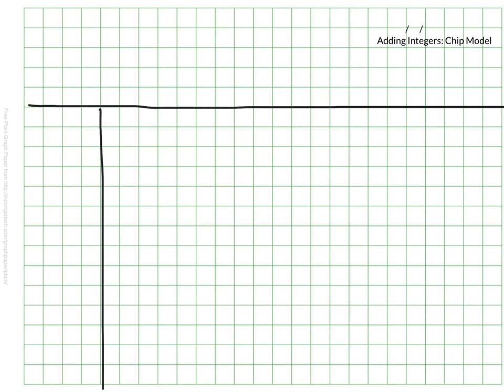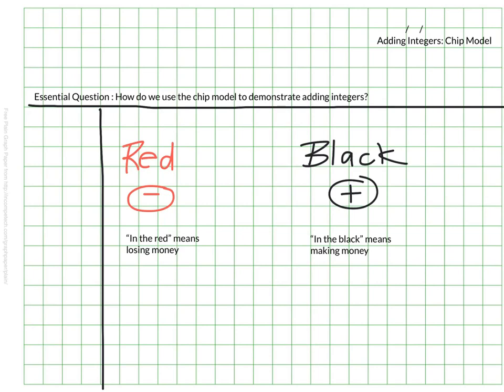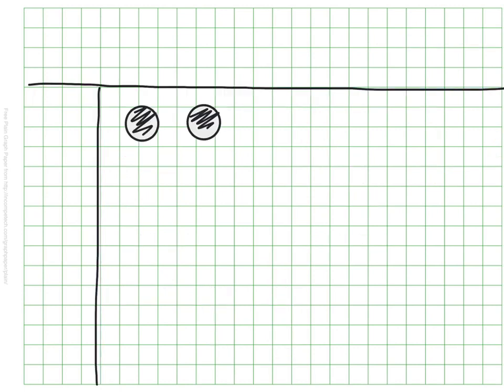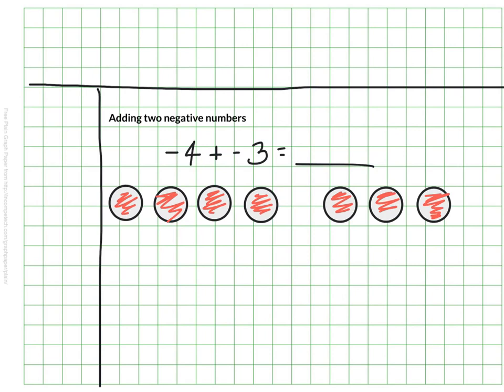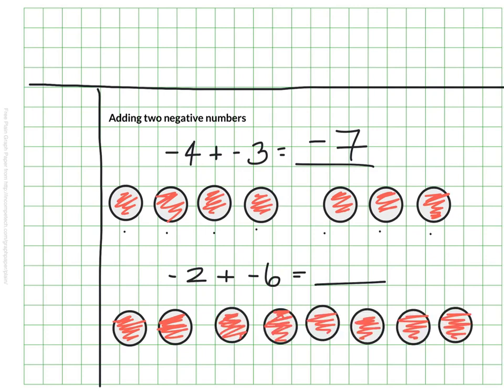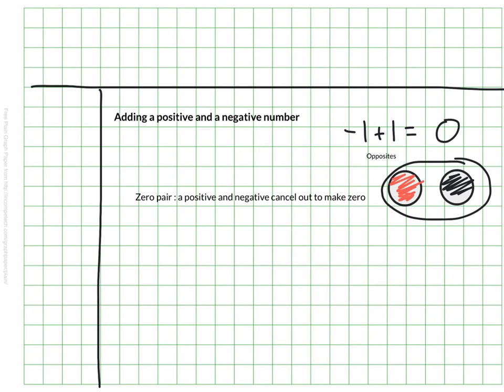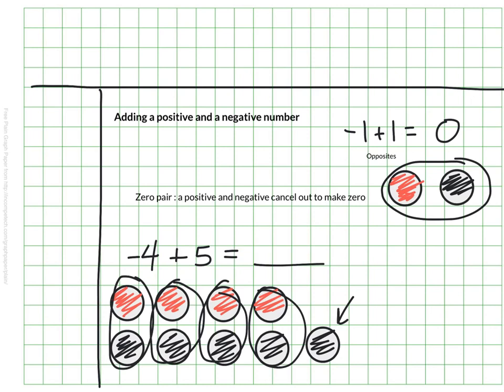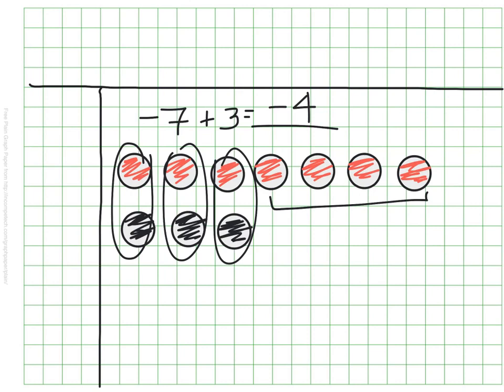Adding Integers - Chip Model